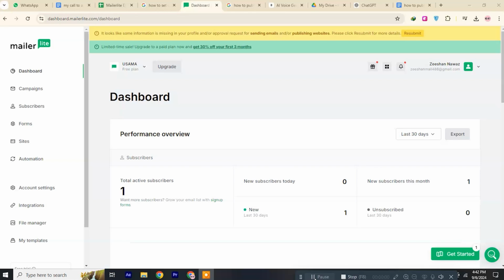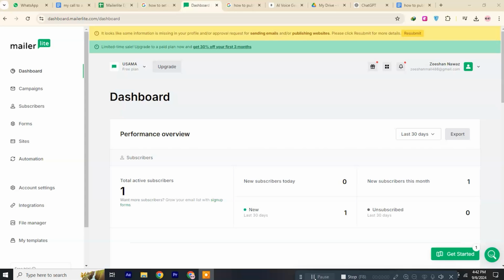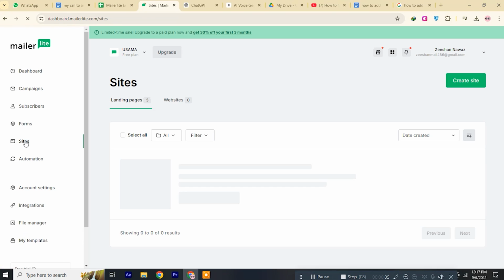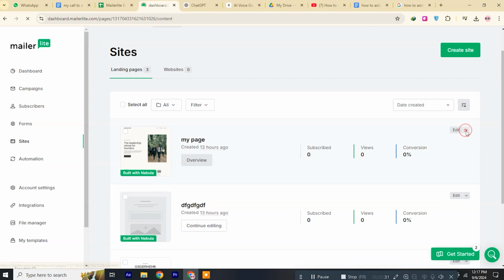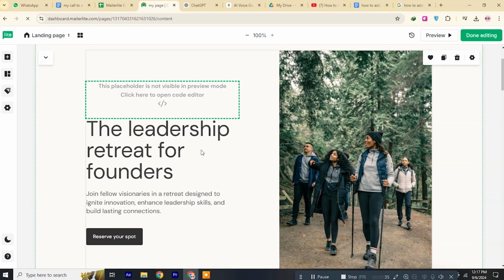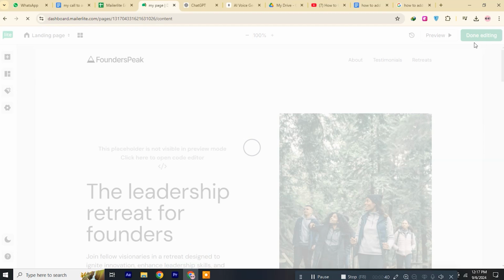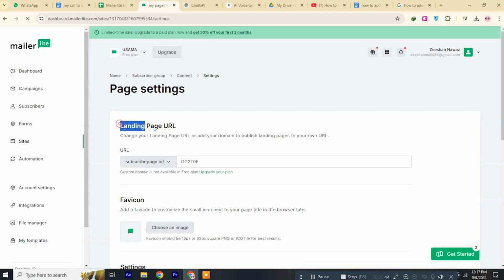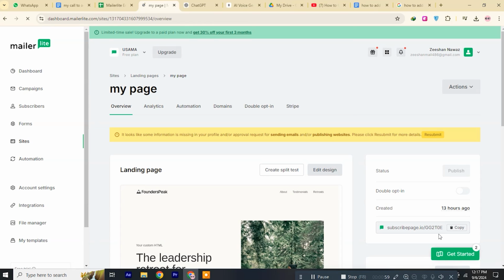How to Add Code on MailerLite (Step By Step)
How to Add Code on MailerLite

In this step-by-step tutorial, you'll learn how to add custom code to your MailerLite landing pages or forms. We walk you through the process of navigating the dashboard, finding the right section for custom code, and pasting your HTML code to enhance your pages. Whether you're customizing forms or landing pages, this guide will help you implement code quickly.

Add custom code in MailerLite
How to insert HTML code in MailerLite forms
Customizing MailerLite landing pages